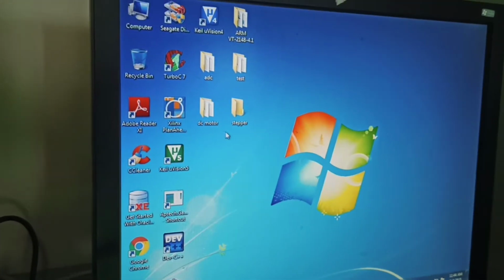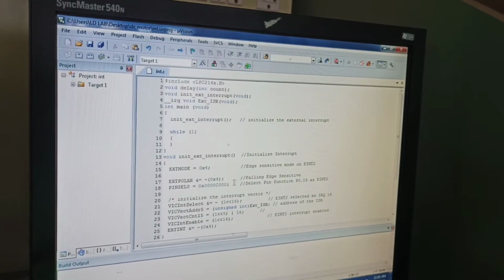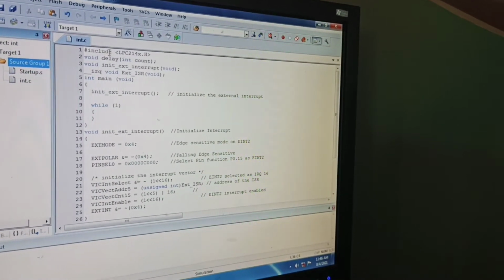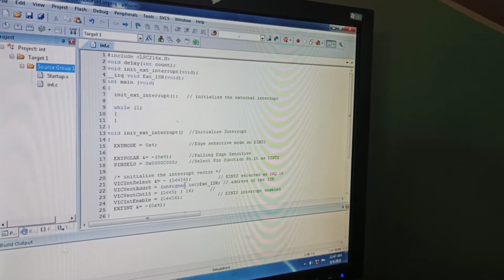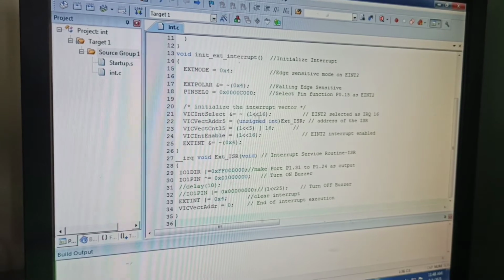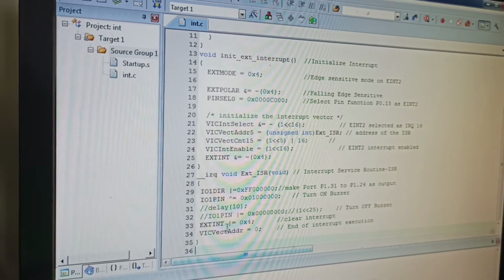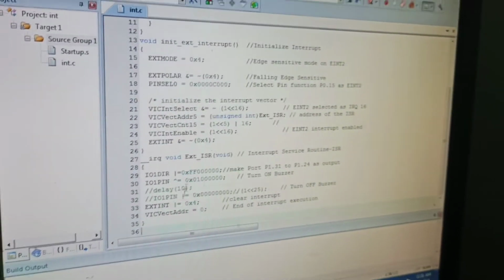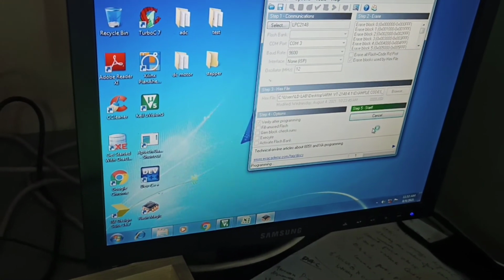Lab Video_18CSL48_Exp.No 15_Toggle an LED on/off_Lavanya.K & Lorate Shiny